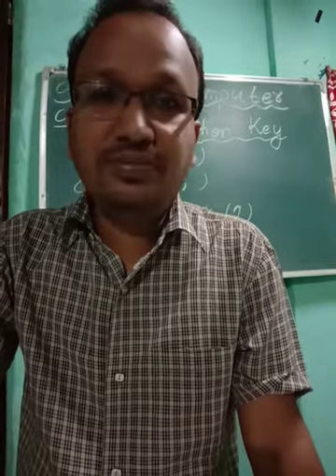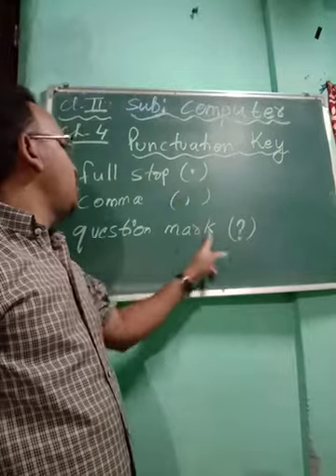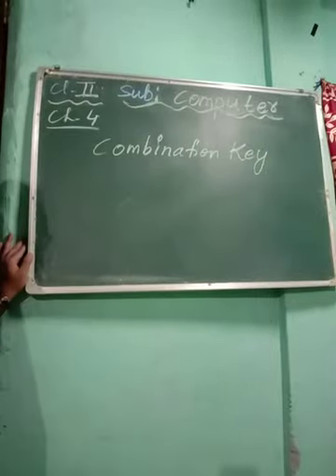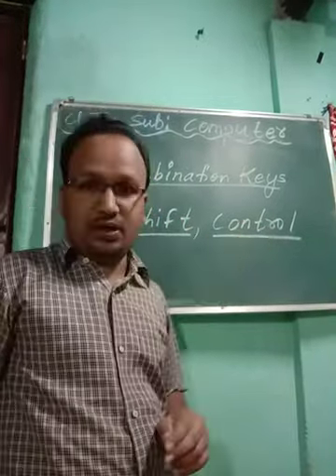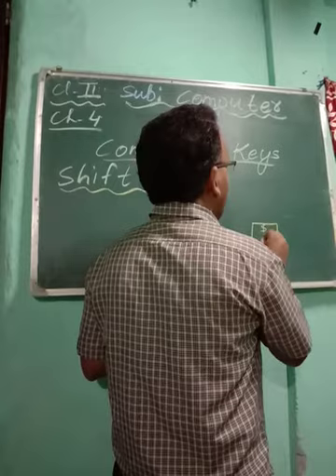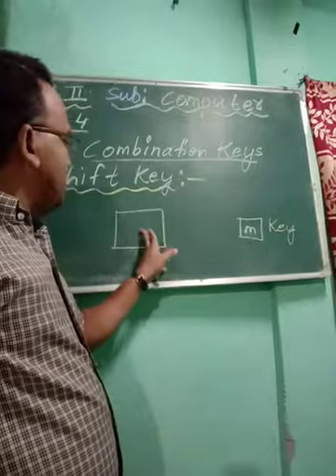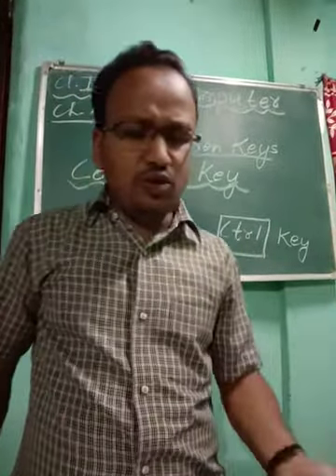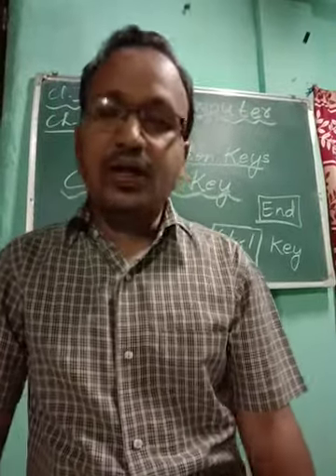Class 2,subject-computer, chapter -four.